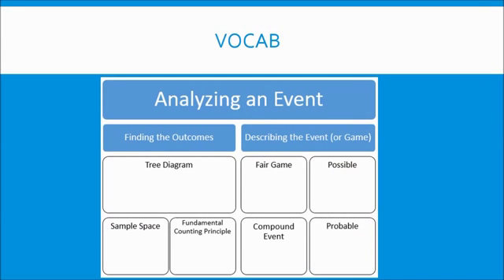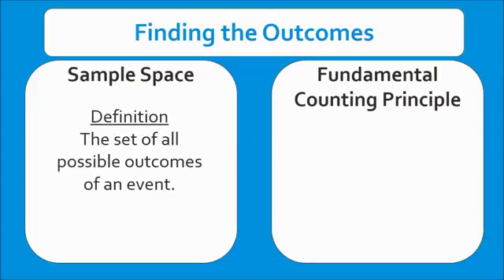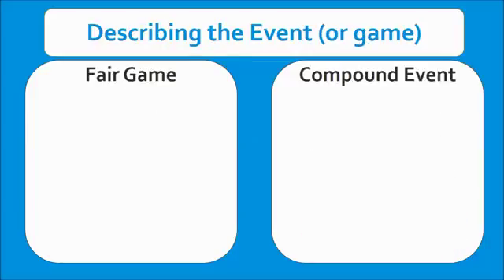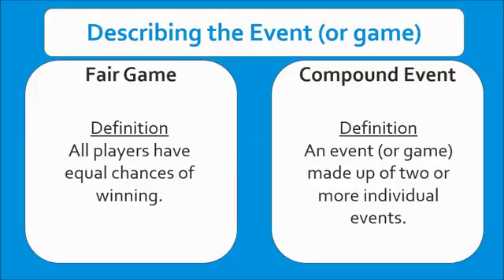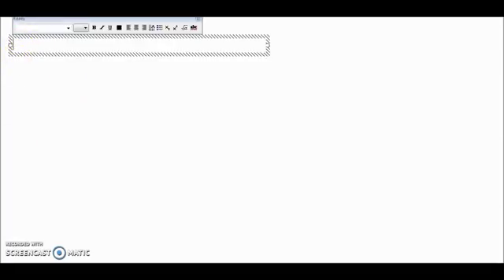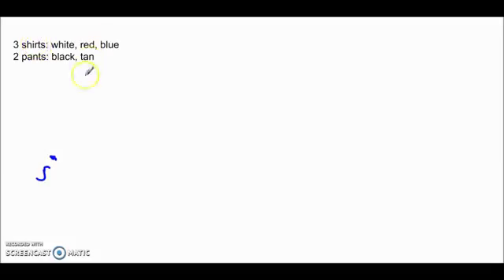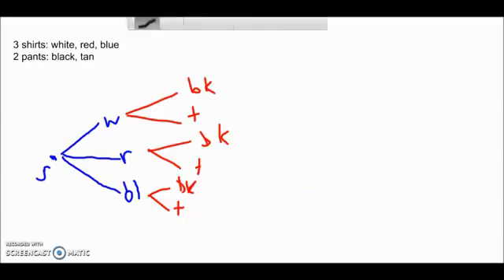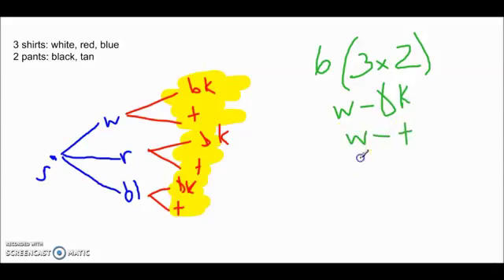Analyzing Events Vocabulary